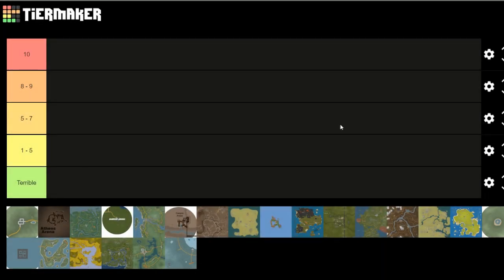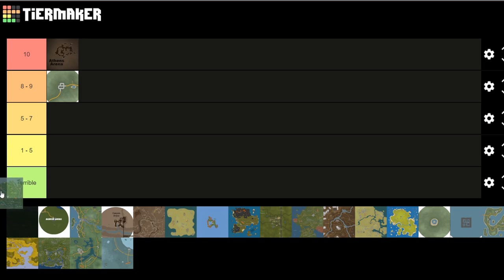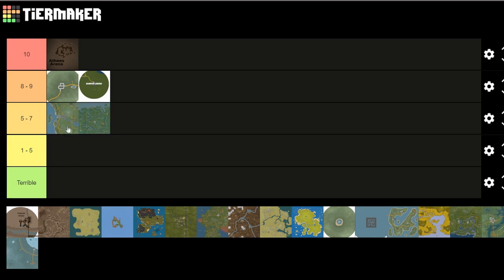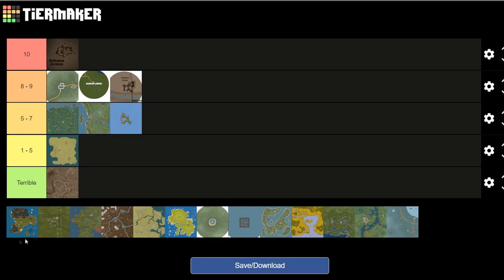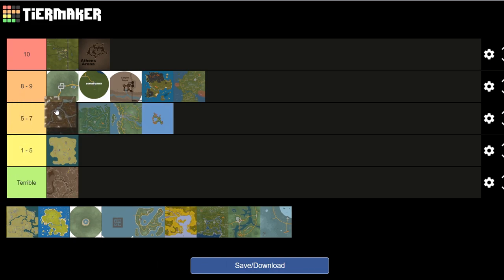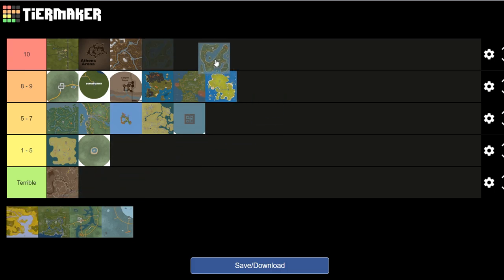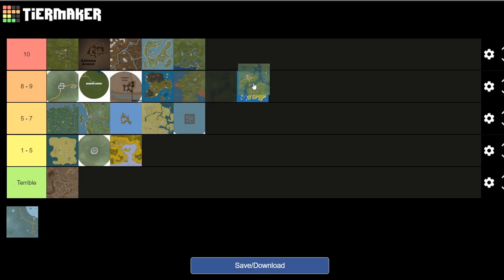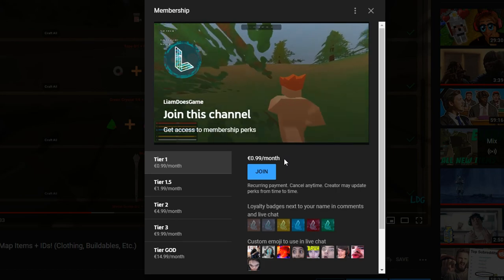The Unturned Map Tier List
Check out Modern Hosting for premium game server hosting!
Make sure to use the code: "L1AM"

👉 Sponsor just for $1 a Month & Unlock SPONSOR ONLY VIDEOS (GTA V, Rocket League, Minecraft & Much More!)

Endscreens by Nic